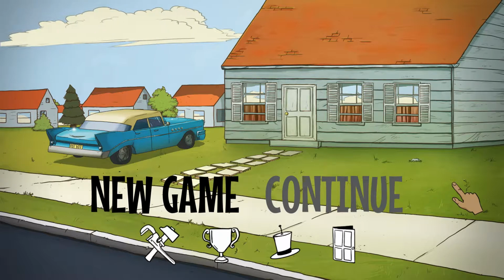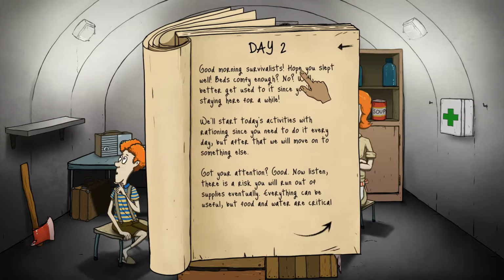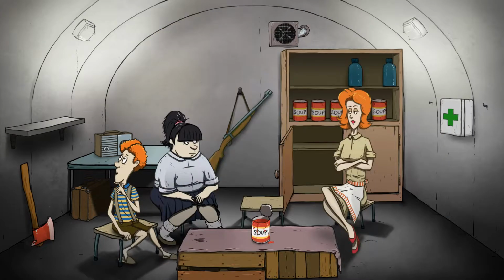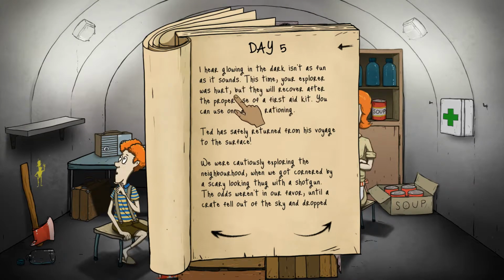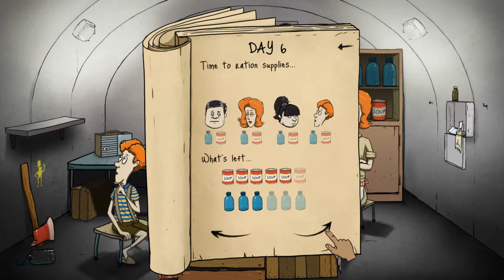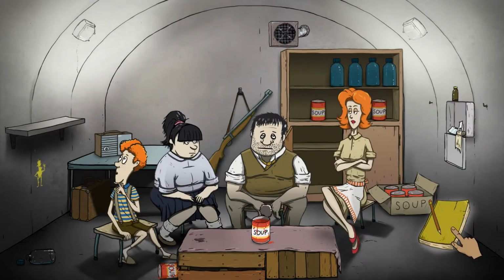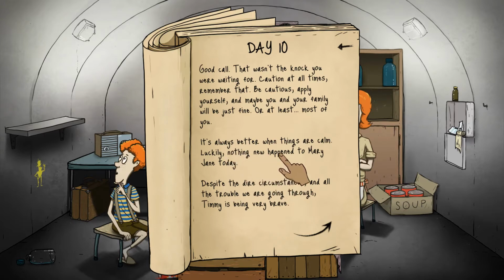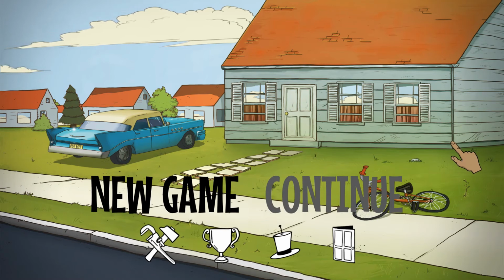I've got Uranium Fever! | 60 Seconds Episode 1 (Atomic Drill)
Why dontcha crawl-out through the fallout with me and my new nuclear family.